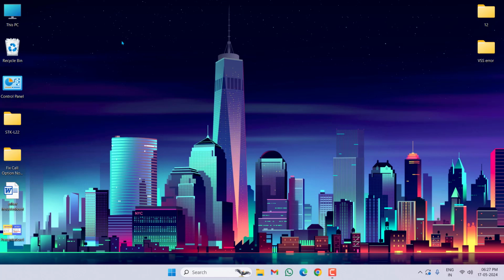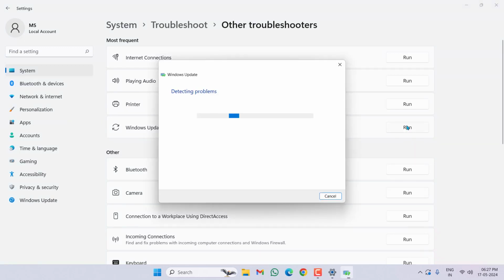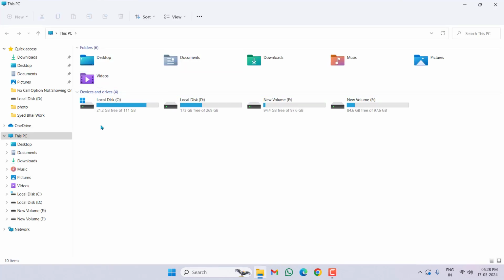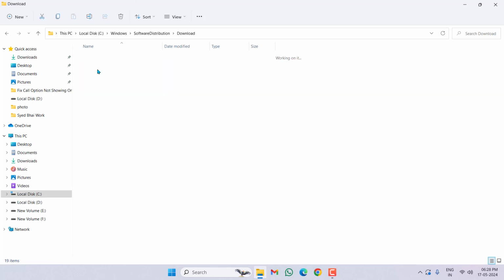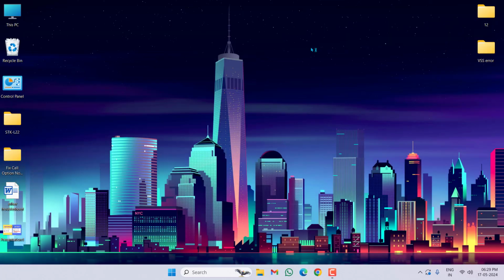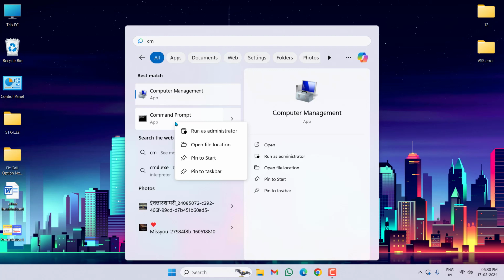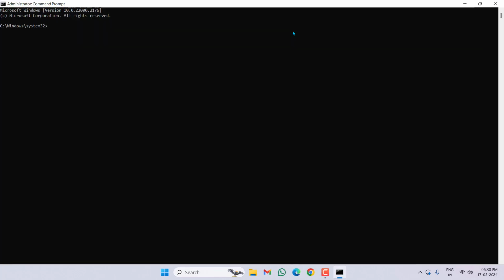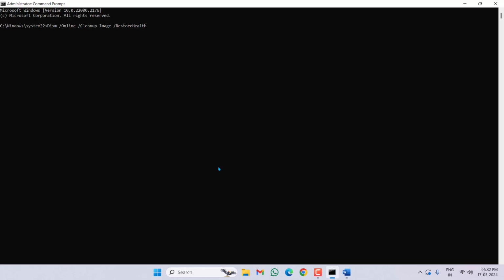Fix Windows update error 0x8024a204 windows 11 or 10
How to fix error code 0x8024a204 in windows 11
Windows 11 update error 0x8024a204 fix